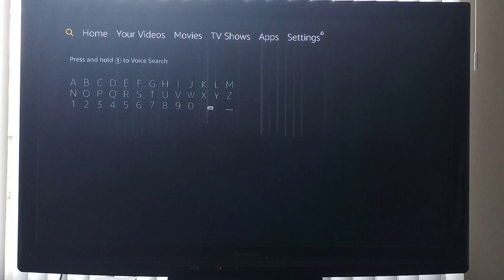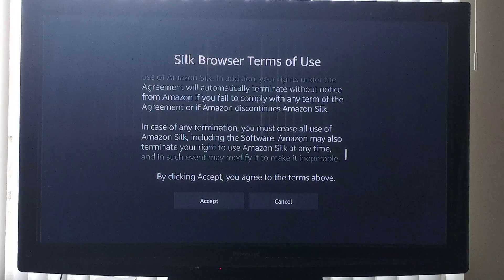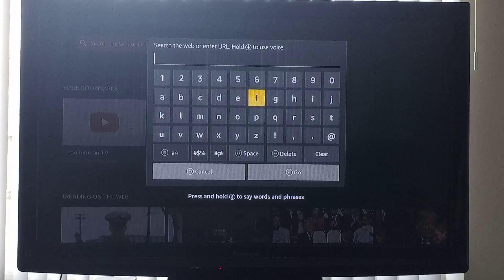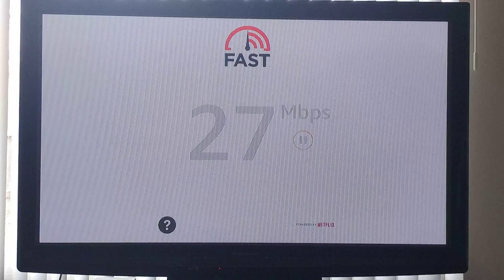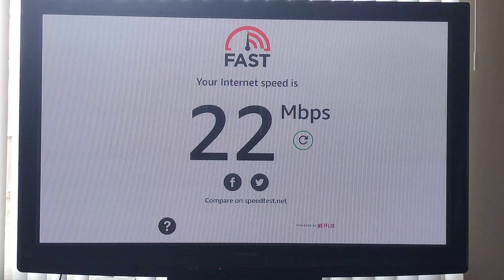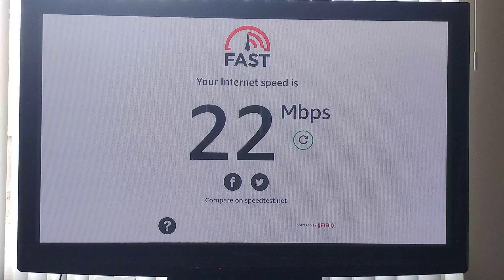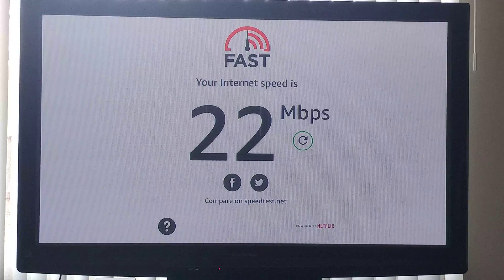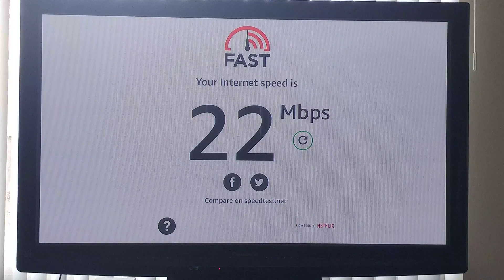How to Check Internet Speed on Amazon Firestick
This video will show you how to check your internet speed on your Amazon Firestick or FireTV.

*PURCHASE A FULLY LOADED AMAZON FIRE TV STICK*
HELPFUL LINKS
Fully Loaded Amazon Fire TV Stick Tips & Tricks Instructional Video